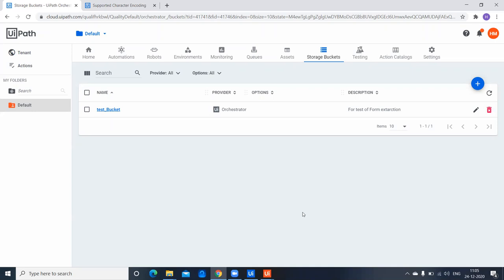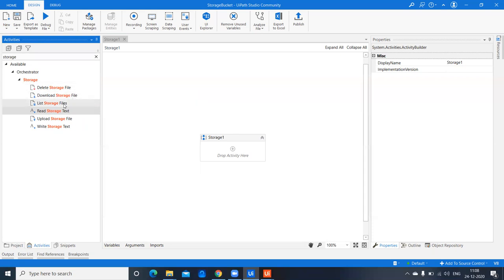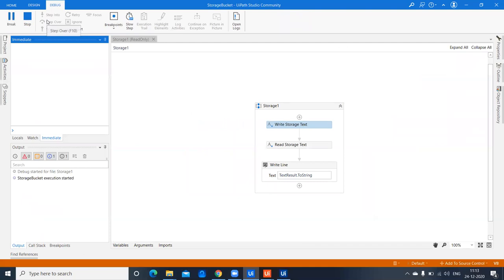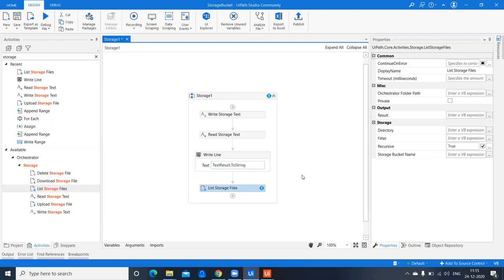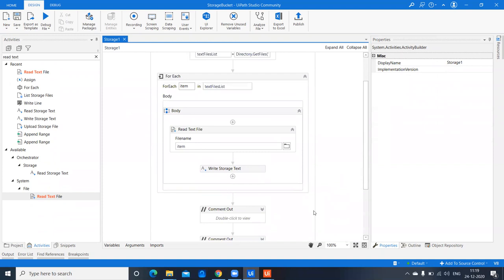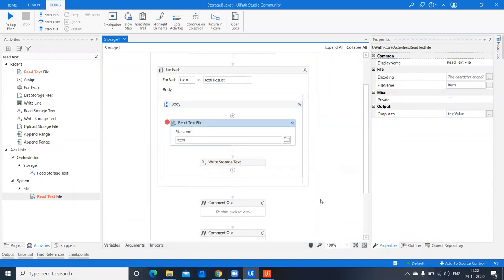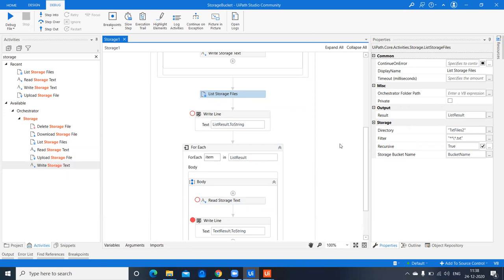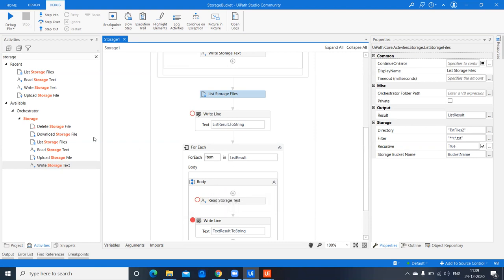Storage Bucket - Demo - Part 1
This video aims at providing understanding on :
1.What are "Storage Buckets"?
2. How we can use them in real time.
3. How to Create Storage bucket in Orchestrator.
4. Different Storage bucket activities of Studio.
5. Common Exceptions we encounter and how to resolve?
6. What Does each Activity is meant for, Properties of each activity in detail and functionality of each activity.
7. In detail explanation with a small use case on each activity especially on
"Write Storage Text", "Read Storage Text" and "List Storage Files" with more clarity.